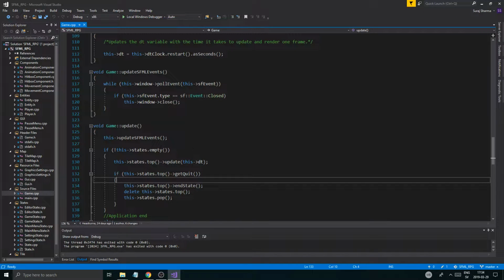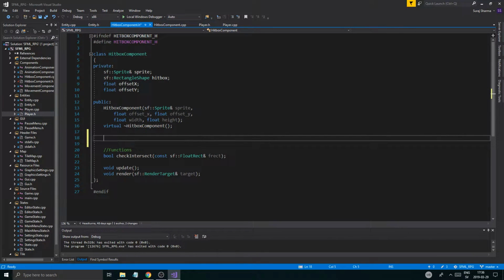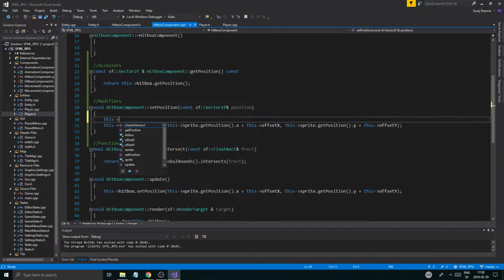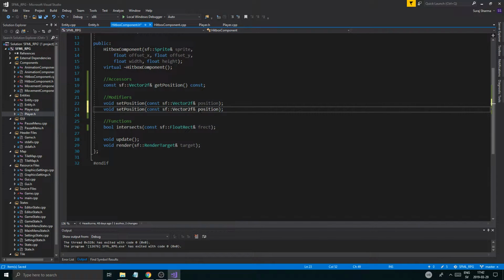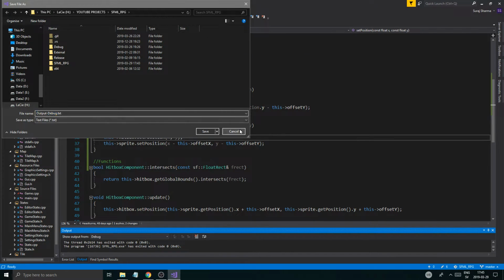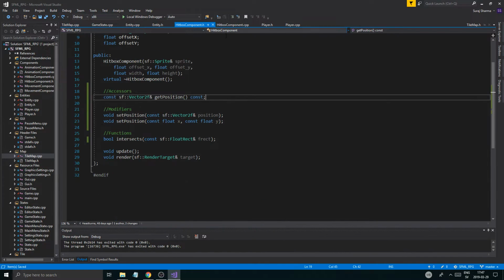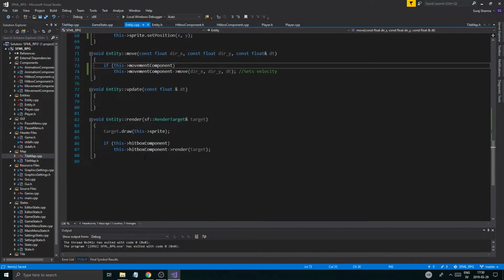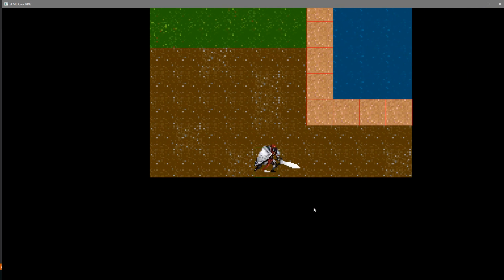C++ & SFML | Open World RPG [ 80 ] | Hitbox component working! (Long video!)